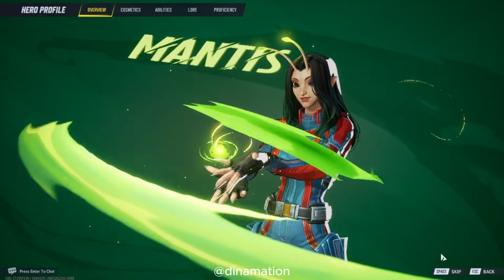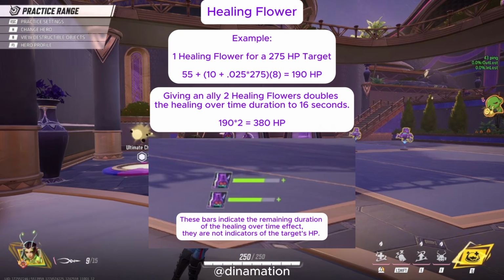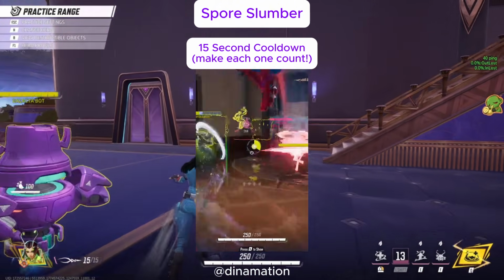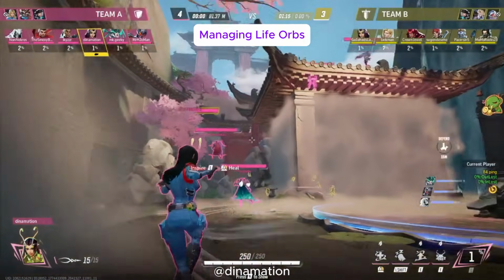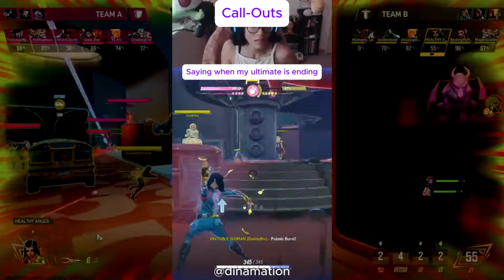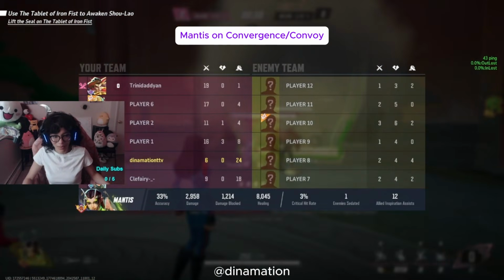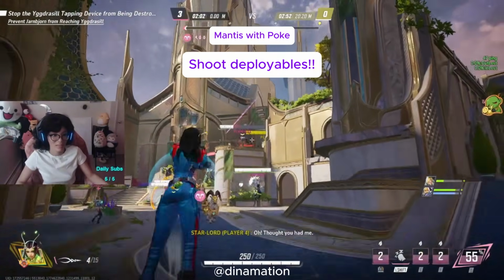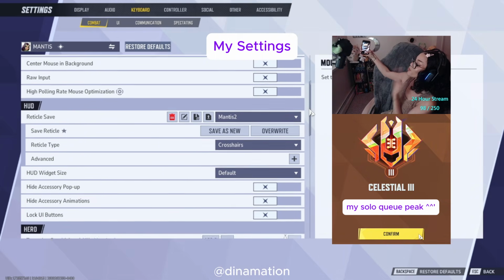Dinamation's Mantis Guide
Hi! I'm Dina and I enjoy playing Mantis in Marvel Rivals a lot. I stream Monday-Saturday at 8 am EST playing competitive or quick play games with my community. I usually get asked questions about playing Mantis so I decided to make a guide for people to reference. I also hope to grow as a player and improve so that I can come back to this with more knowledge and better advice.

Intro 00:00
Abilities 00:42
Team Ups 04:29
Managing Life Orbs 04:57
Ult Combos 05:37
Callouts 06:03
Mantis 2 Strategist Backline 07:00
Mantis 3 Strategist Backline 07:36
Convergence/Convoy 08:34
Domination 09:27
Mantis and Dive 09:58
Mantis and Poke 10:30
My Stats and Settings 11:14